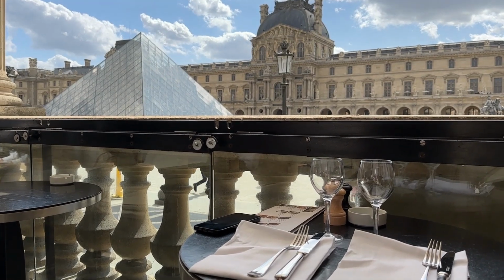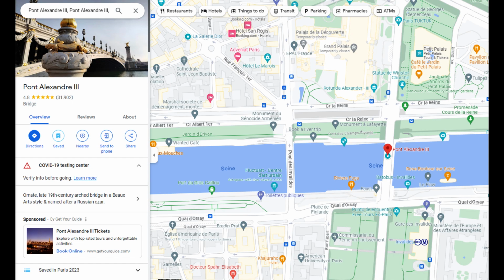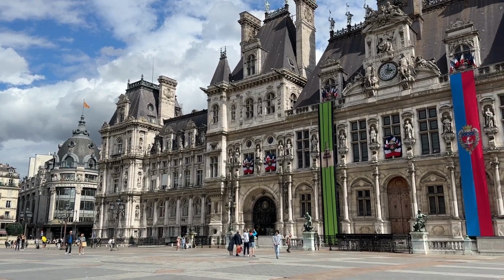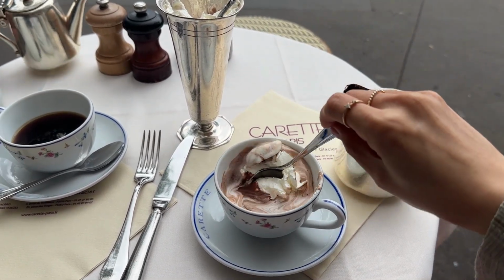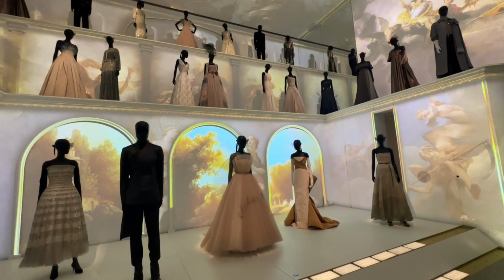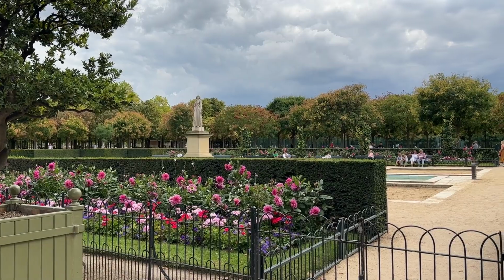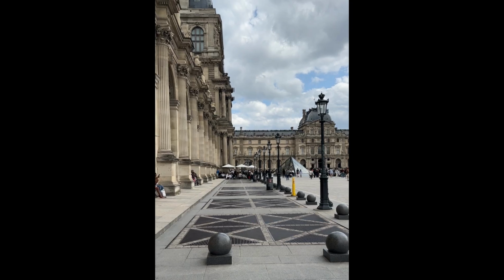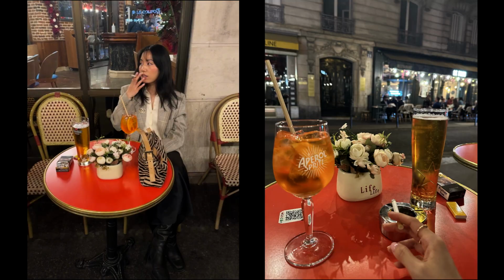My first time in Paris! | secret photo spots, where to eat, skipping the line at the Louvre + more!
Hello from Paris!

This is the video I wished I watched before visiting Paris for the first time. I include all my best tips for crowd-free photo spots, the best (and worst) restaurants, how to skip the line at the Louvre and more!

P.S. can you tell at which point in the video I had to lower my voice because my cats were sleeping? :P